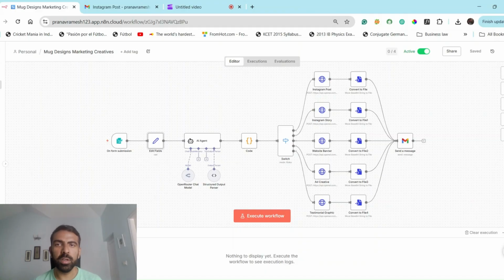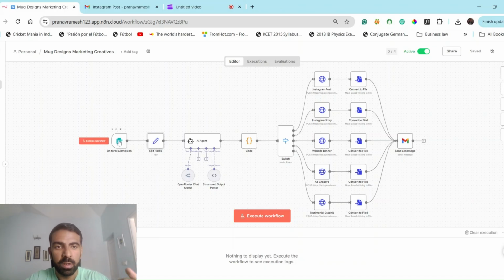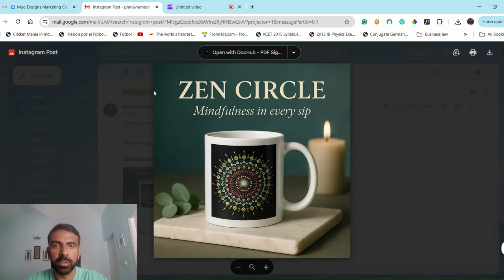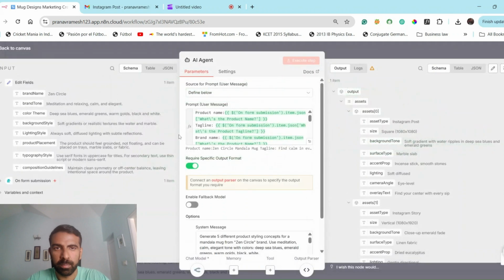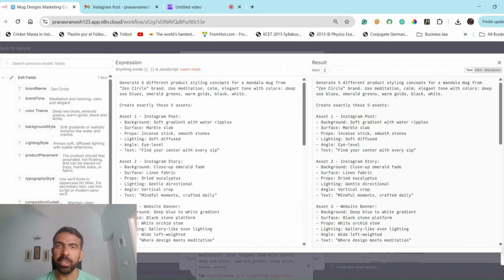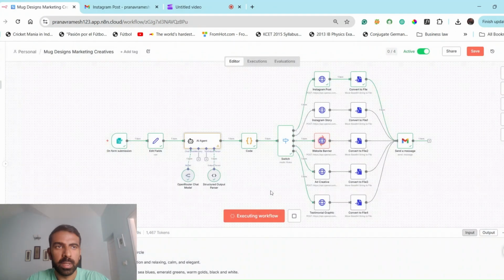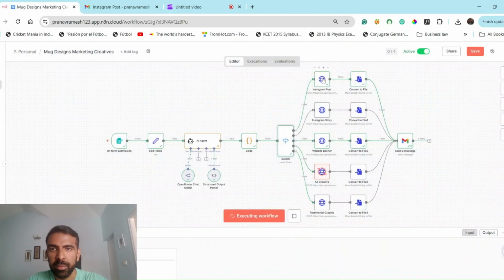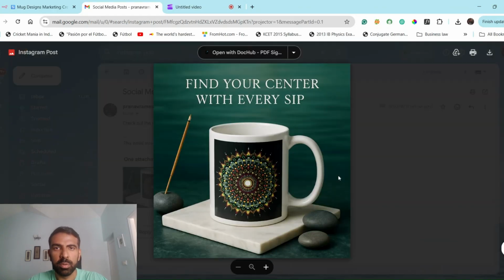End-to-End AI Marketing Automation for Mug Designs (n8n + AI Agent)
Want to automate Instagram posts, stories, ads, website banners, and testimonials for your product business?

In this video, I show you an end-to-end n8n automation that:
☕ Takes mug design inputs from a form
🤖 Uses an AI Agent to generate marketing creatives
📸 Creates Instagram posts, stories, ads & website banners
📩 Sends everything directly to email
⚡ Zero manual work

This is perfect for:
Print-on-Demand sellers
Product & merch businesses
E-commerce founders
Automation & AI enthusiasts

Tech stack used:
n8n
AI Agent (OpenRouter / GPT)
Image generation API
Gmail automation
Instagram & website creatives flow

If you’re building AI automations for ecommerce marketing, this workflow will save you hours every week.

Comment “WORKFLOW” if you want a breakdown or template